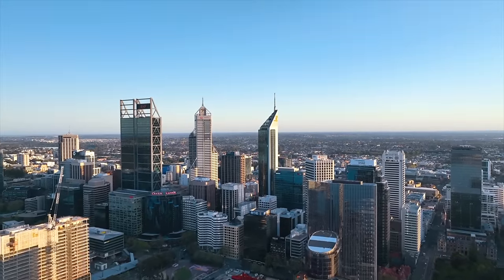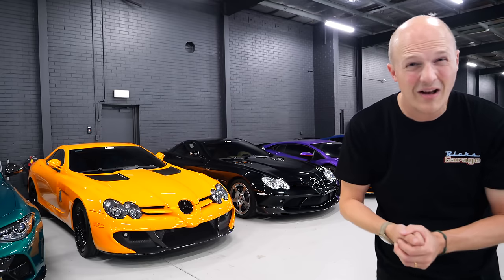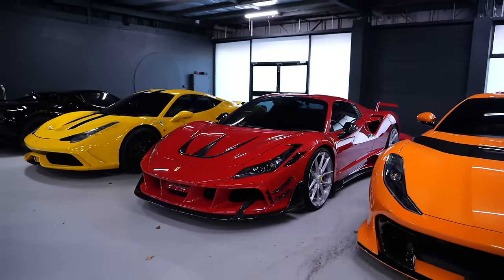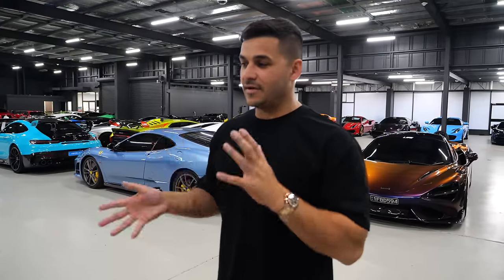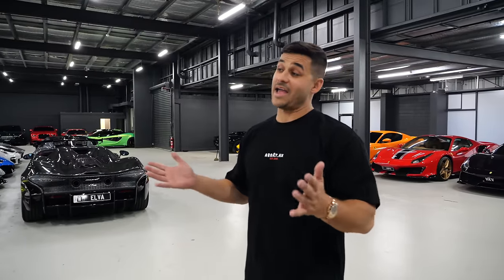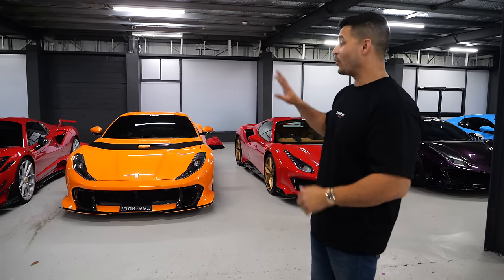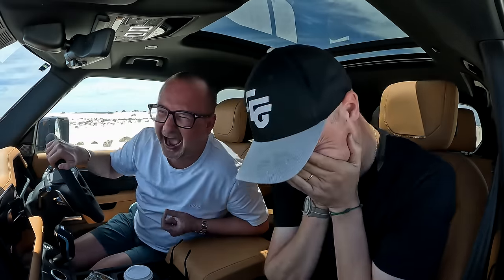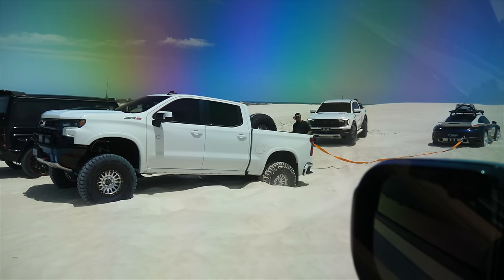Australia's Crazy Private Supercar Collection Just Got CRAZIER! [150+ Cars]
It's been a year since I last visited the incredible @theleecollection and since then the collection hast tripled in size!

Thinking of financing a car?